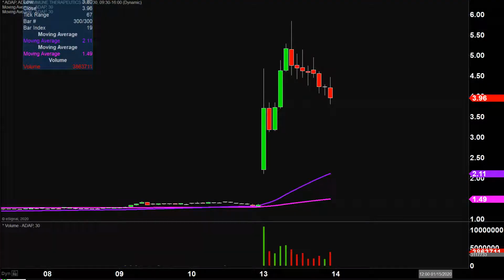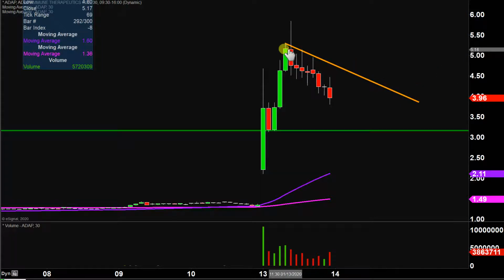Adaptimmune Therapeutics plc - ADAP Stock Chart Technical Analysis for 01-13-2020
Learn how to read stock charts and identify technical patterns as ClayTrader does a quick stock chart review on Adaptimmune Therapeutics plc (ADAP).